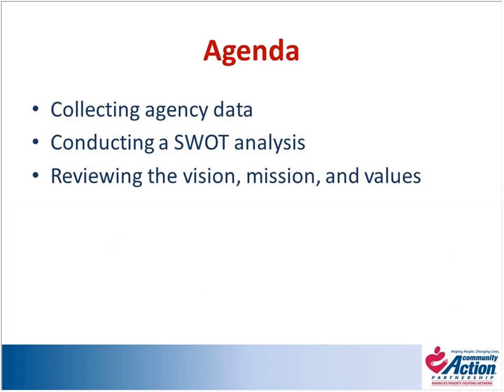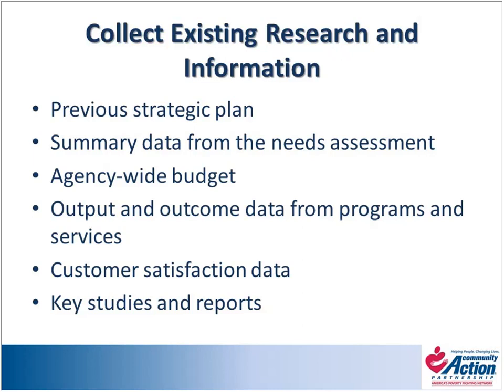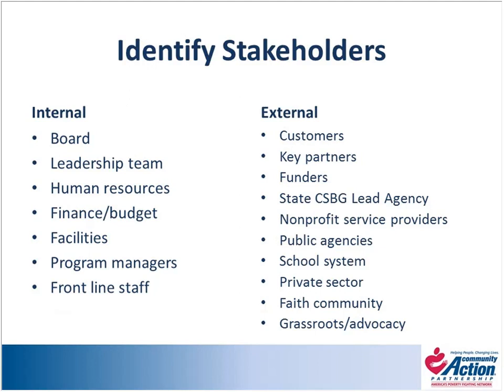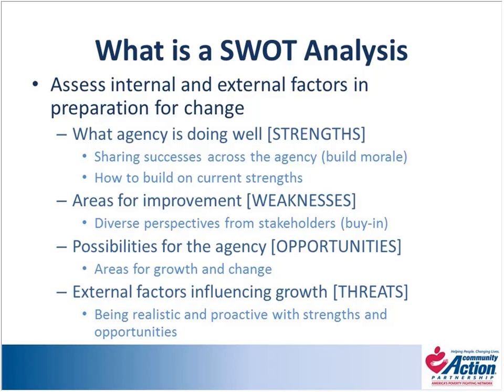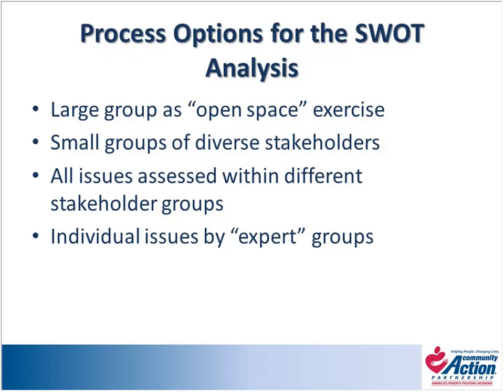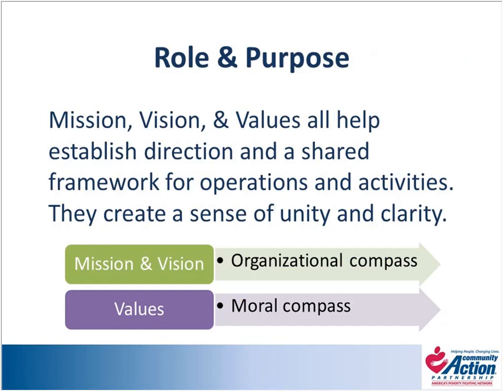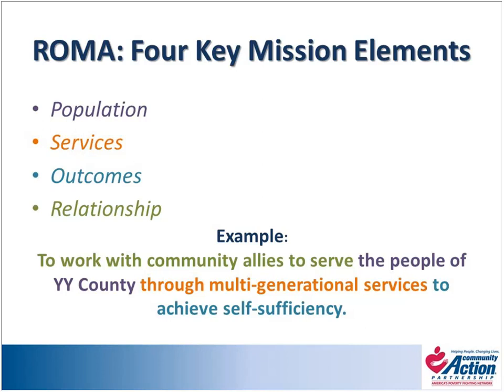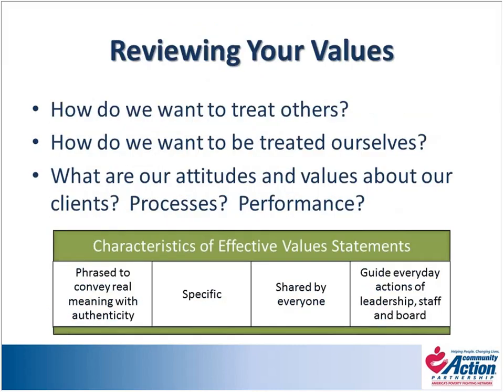Gathering Data for the Strategic Plan